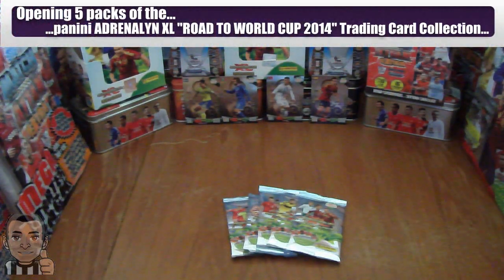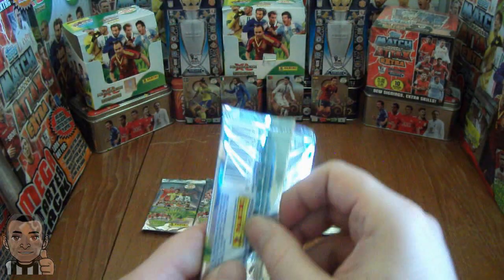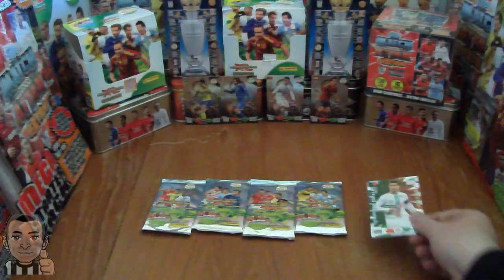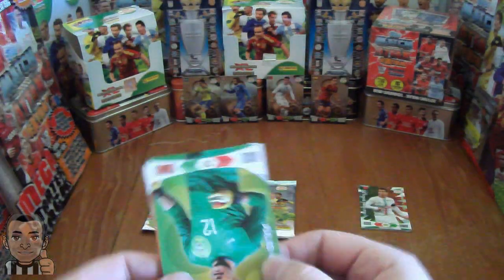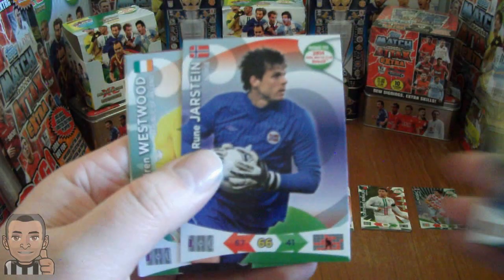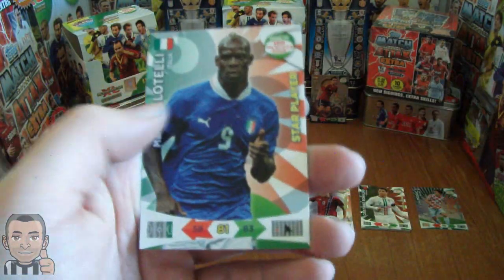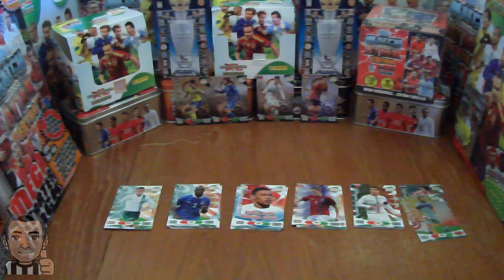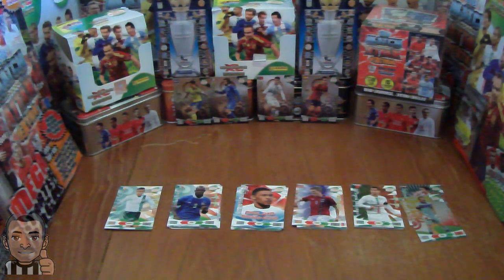Opening 5 Packs of Panini ADRENALYN XL ROAD TO WORLD CUP 2014 Trading Cards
Here we open 5 packs of the Panini Adrenalyn XL Road to the World Cup 2014 trading card collection. See what we get...Enjoy!!!